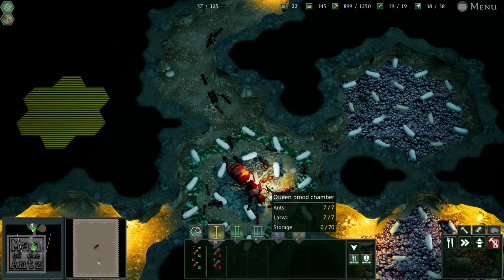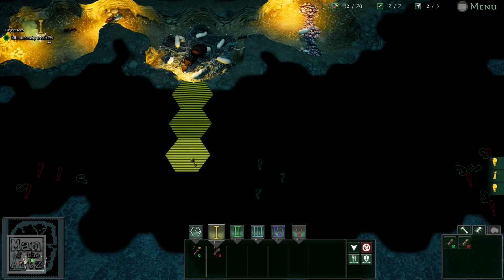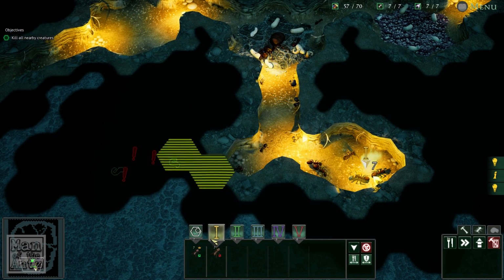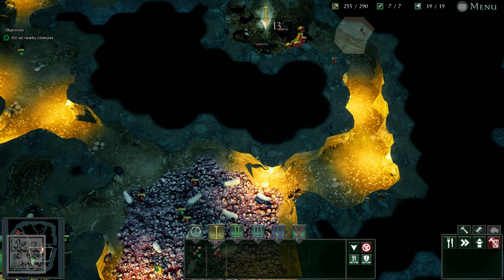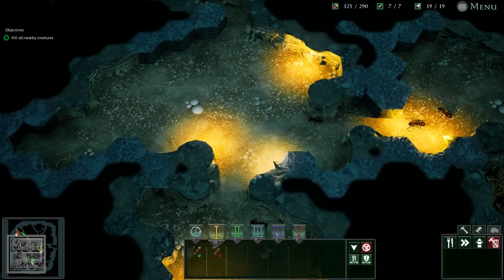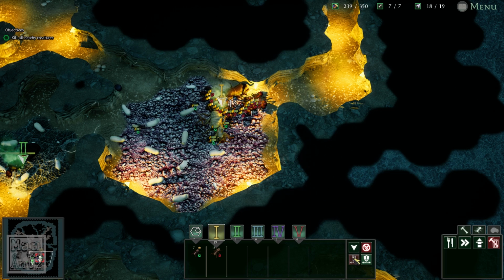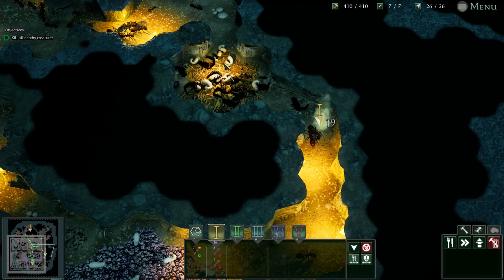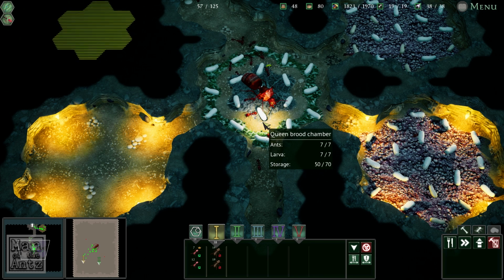Challenge Mode Time! | Empires of the Undergrowth - Part 29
Taking on the first challenge mode mission in Empires of the Undergrowth